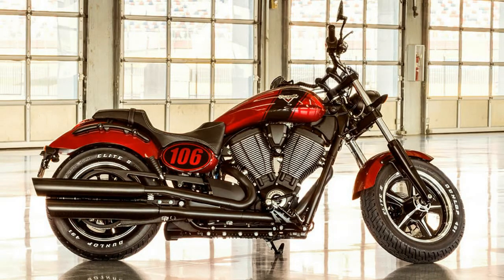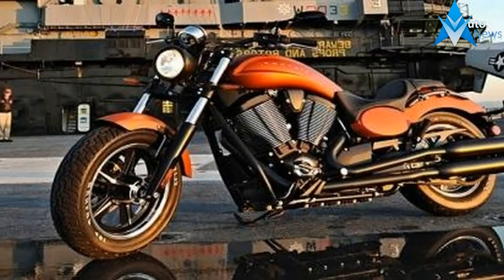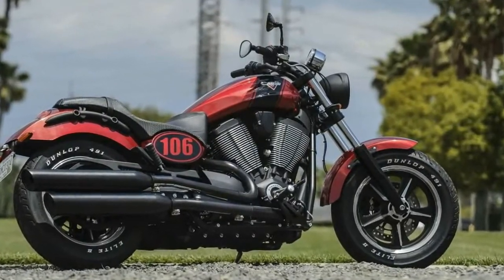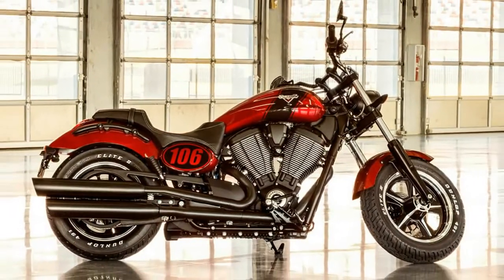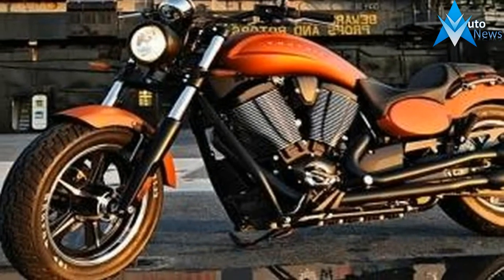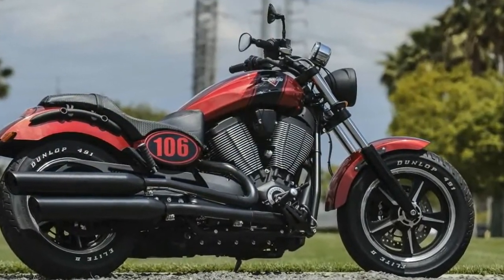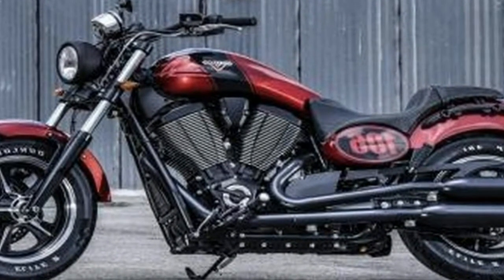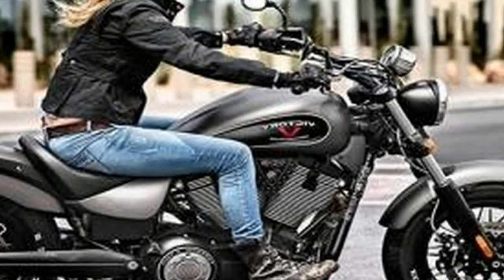HOT NEWS !!! 2017 VICTORY JUDGE PRICE & SPEC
HOT NEWS  !!! 2017 VICTORY JUDGE PRICE & SPEC - his is somewhat of a quiet year for Victory as far as all-new models go, save for the early release Victory Octane hotrod. Regardless, there are still 11 impressive V-twins in the 2017 Victory Motorcycles Lineup, though the Empulse TT is not in it (at least not yet). Let’s go over what Victory has for us in 2017.

$13,999